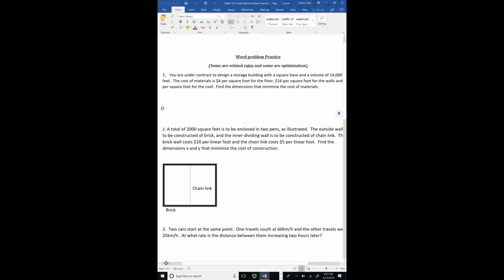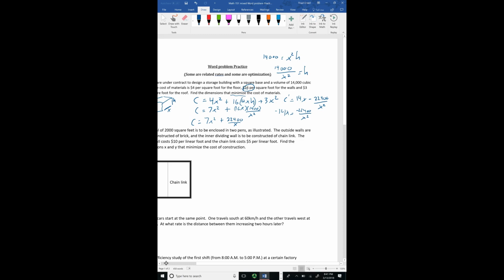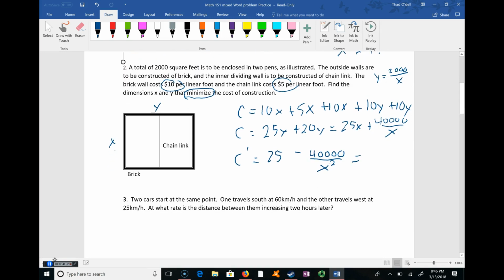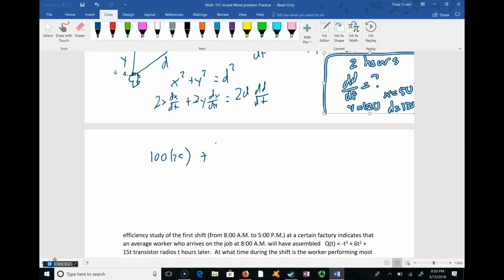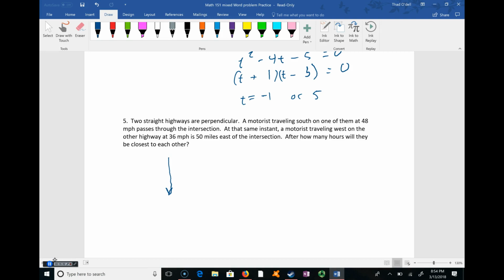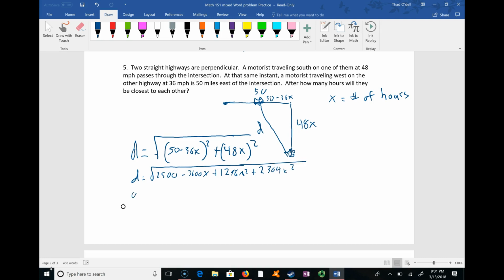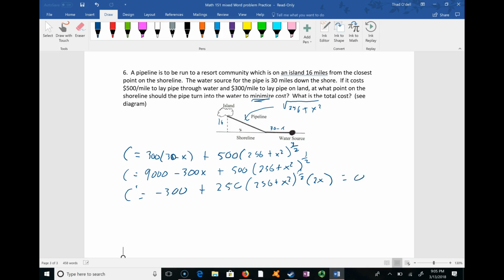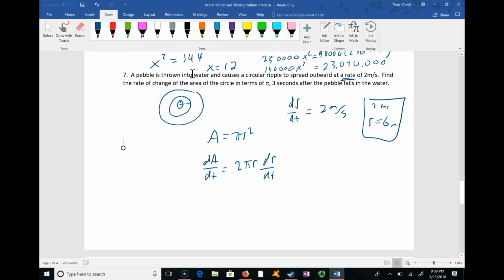mixed worksheet answers